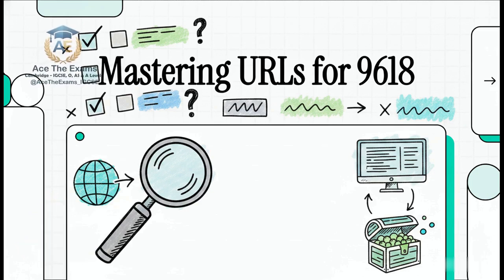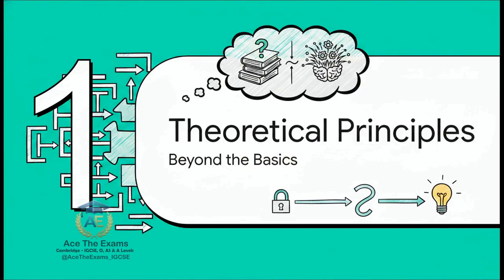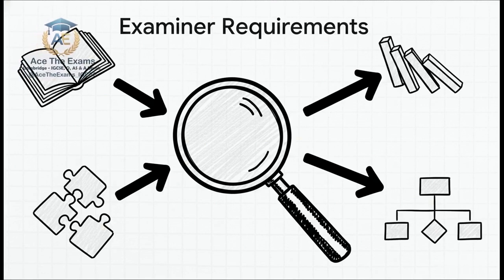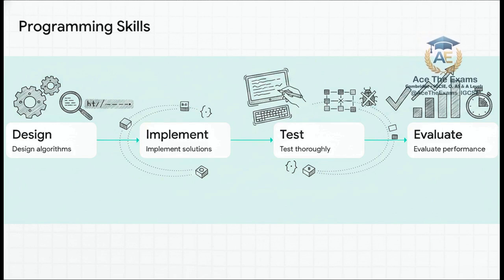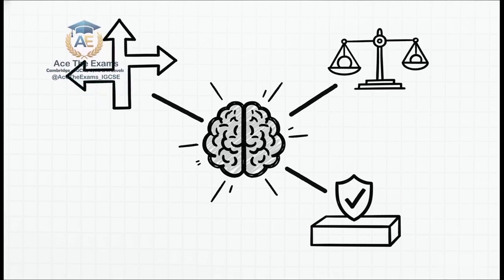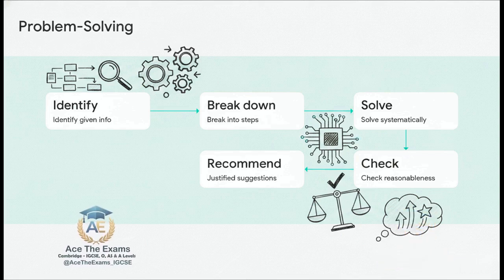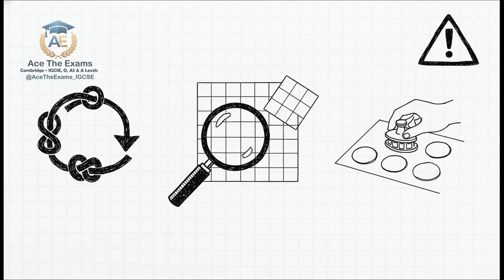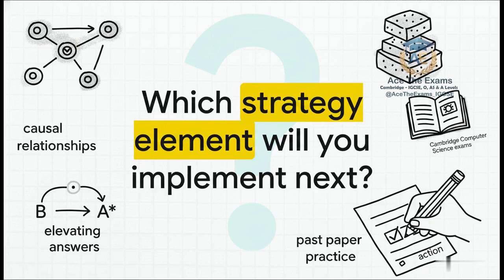Computer Science Urls Uniform Resource Locators Locating Resource... | AS and A Level | Ace The Exam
Computer science urls uniform resource locators locating resources on www computer science 9618 for cambridge as and @@phrase6@@.
This @@phrase3@@ lesson explains computer science urls uniform resource locators locating resources on www with syllabus-focused revision, exam technique and past-paper style practice.

Topic: computer science urls uniform resource locators locating resources on www

Chapters
00:00 Intro
02:31 Section 1
05:02 Section 2
07:33 Section 3